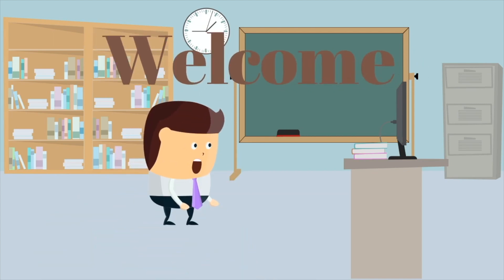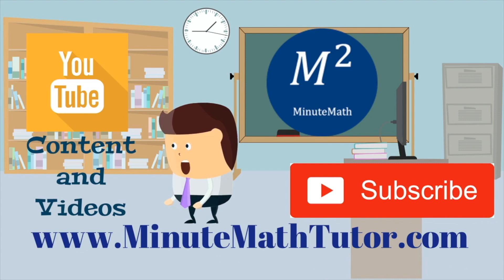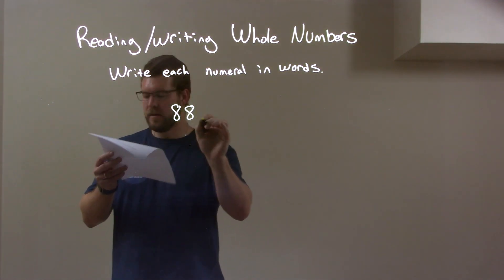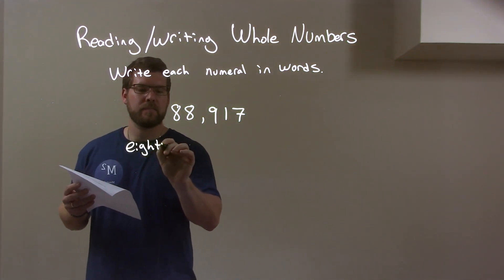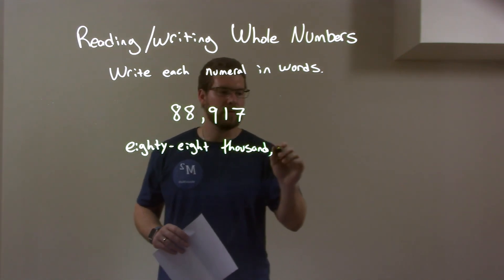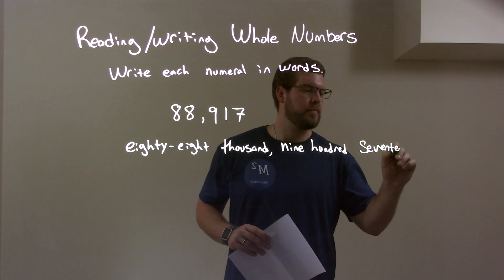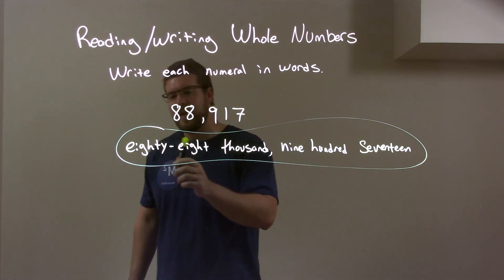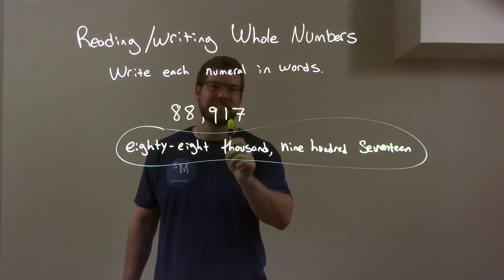Write in words: 88,917